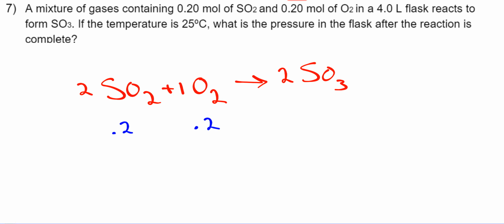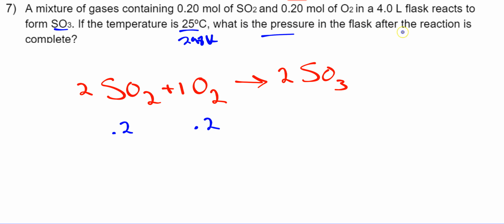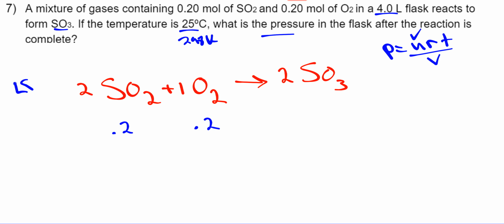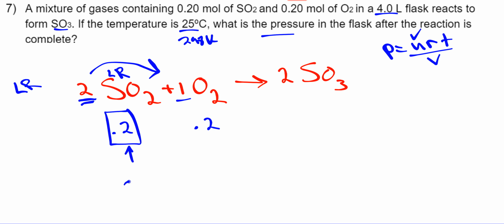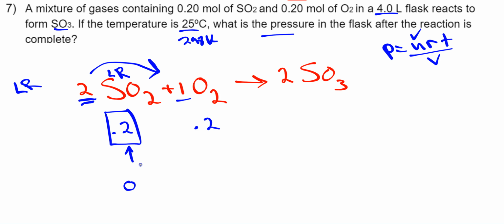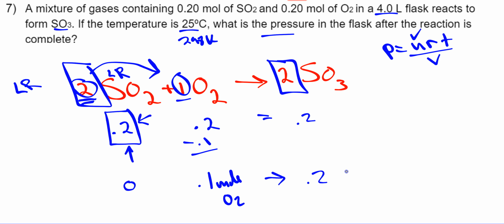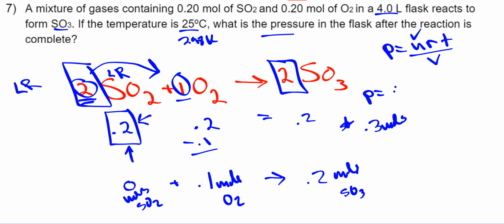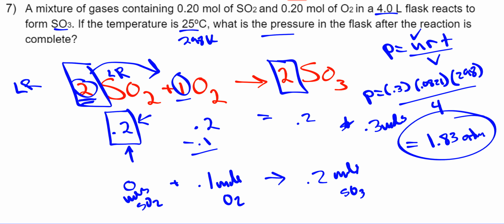AP CH 10 CA problem 7